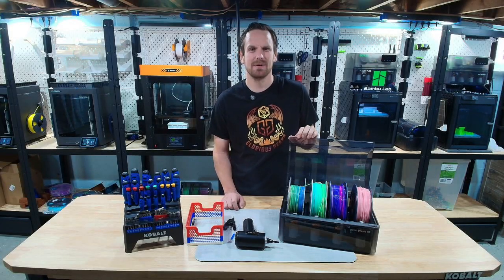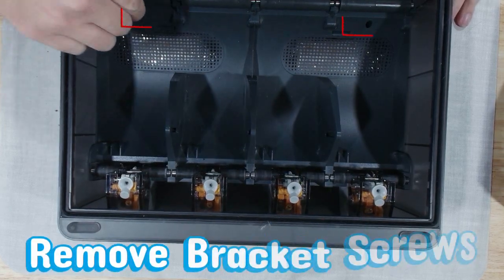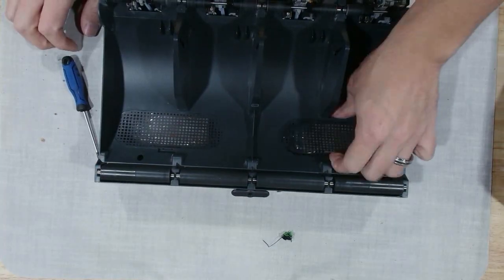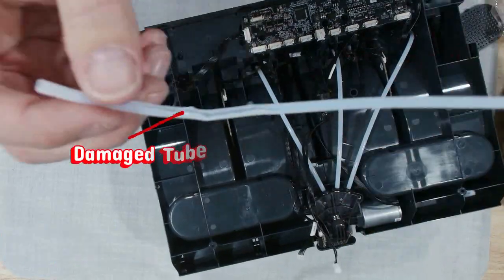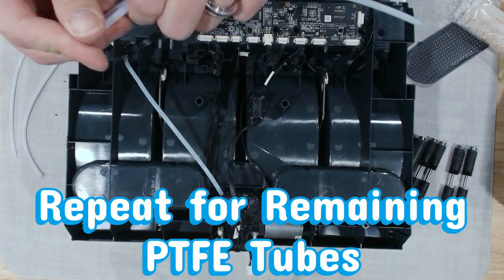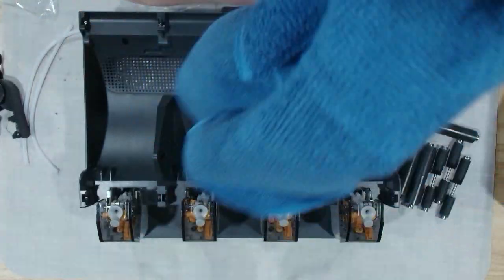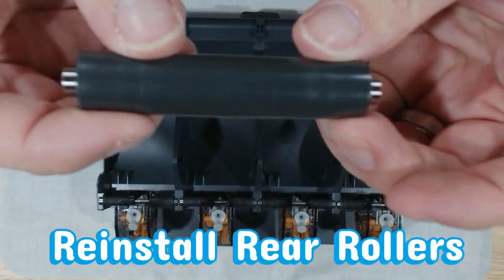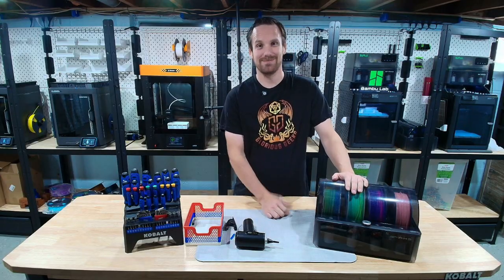I Tried This AMS Care Hack… WOW?!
🔥 Is your Bambu Lab AMS Gen 1 starting to squeak, misfeed, jam, or just act like it’s having a mid-life crisis?
In this video, we break down the essential care steps every AMS Gen 1 owner should be doing to keep their multi-material prints smooth, reliable, and jam-free.

From roller cleaning to filament path checks, spool compatibility warnings, and user-safe maintenance tips — this guide gives your AMS the “spa day” it deserves. Whether you're new to multi-color printing or a seasoned maker, these essential upkeep steps will extend the life of your AMS and dramatically reduce filament errors.

👉 This video is Episode 1 of our AMS Spa Day Series — a full maintenance journey covering the original AMS, AMS Lite, AMS 2, and all the printers in our Glorious Geeks print farm.

🧰 Toolkit & Workspace Gear

Compressed Air Duster -

PTFE Tubing & Cutter

The critical areas of the AMS that need routine care

How to clean rollers and sensors the safe way

What causes most AMS failures (and how to prevent them)

Materials that void your AMS warranty

Why cardboard spools are the hidden enemy

The safest way to inspect your AMS internals

Tips for smoother feeding and fewer print failures

Best practices for extending AMS lifespan

⚠️ Warranty Warning (Summarized)

Using abrasive filaments, flexible TPU/TPE, wet filament, oversized spools, or cardboard spools in your AMS can cause damage and void your warranty.
Always follow Bambu Lab’s approved guidelines.

🧼 AMS Spa Day Series

Coming soon:

AMS 2 Pro Care

A1 Mini Spa Day

P1S Spa Day

And special episodes featuring upgrades like the Sunlu AMS Heater

🕒 Chapters

00:00 – Intro
00:10 – What This Video Covers
00:28 – Disclaimer
00:40 – Opening the AMS Gen 1
01:39 – Unit Care
02:03 – Roller & Gear Inspection
02:29 – Cleaning the Filament Path
02:40 – PTFE Tube Replacement
04:07 – Desiccant Replacement
04:24 – Roller Cleaning
05:08 – Reassembly & Test
06:07 – Outro & Resources